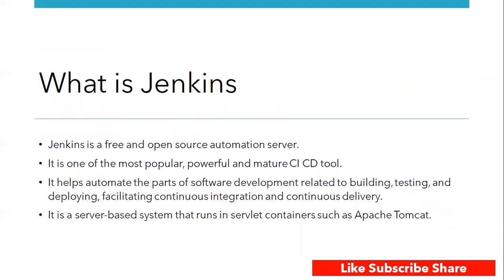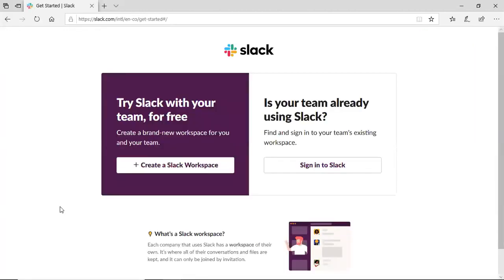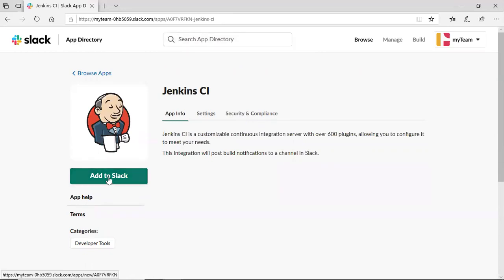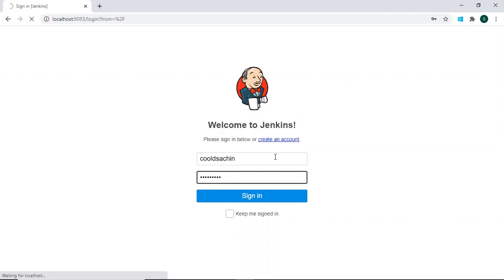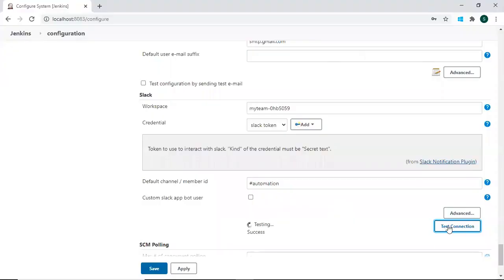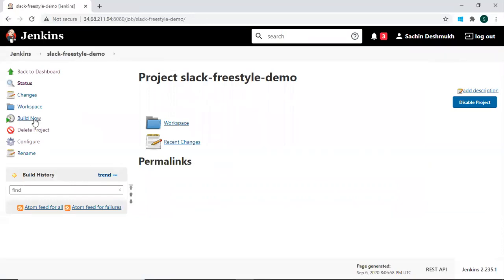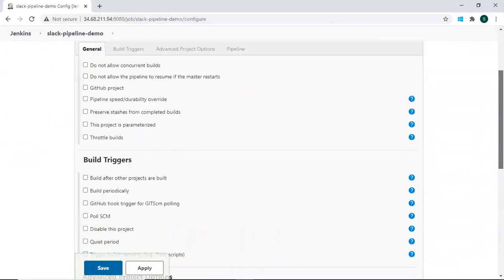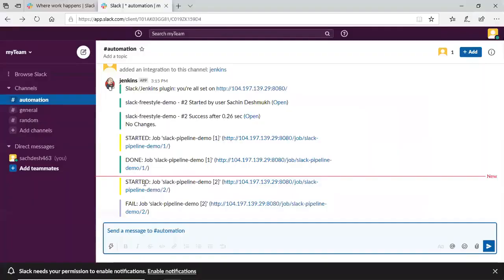Jenkins Slack integration Integrate Slack with Jenkins Slack Integration with Jenkins